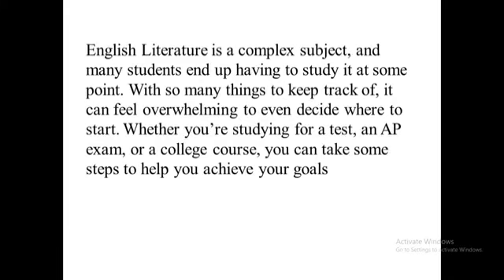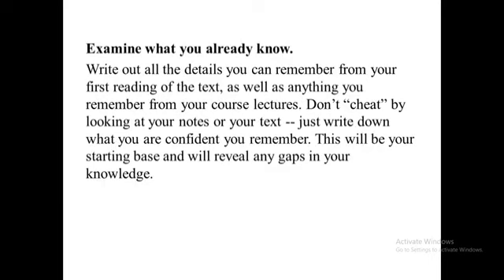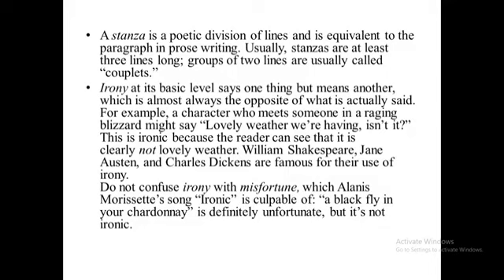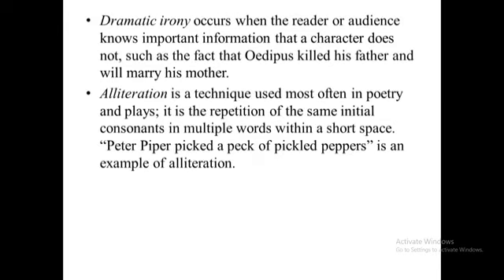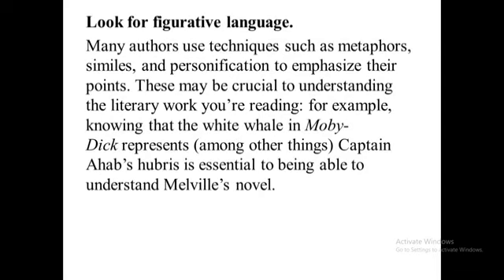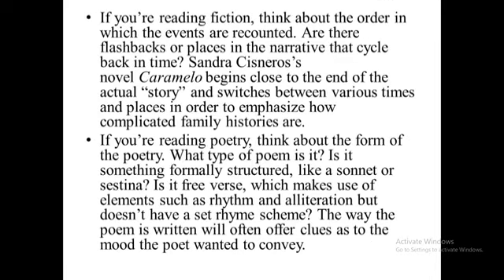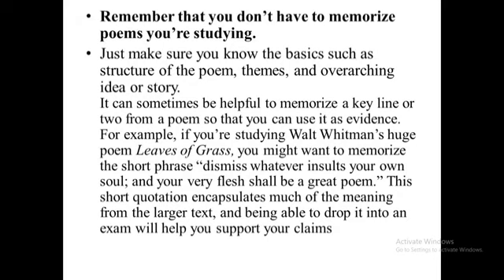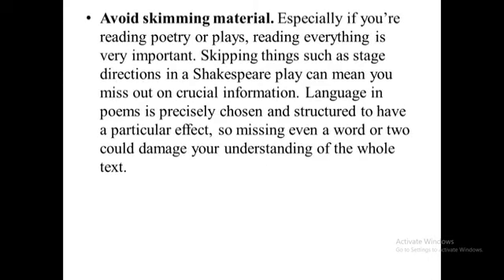English 3rd, Literature (How to Study English Literature) by Muhammad Ali